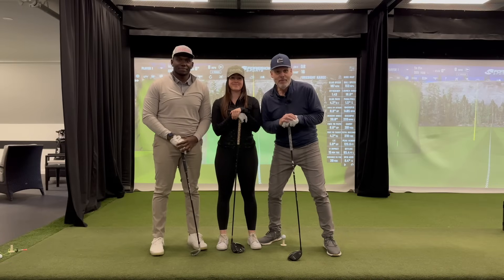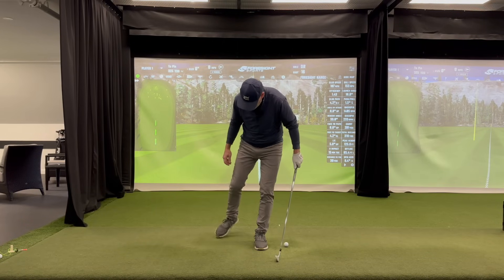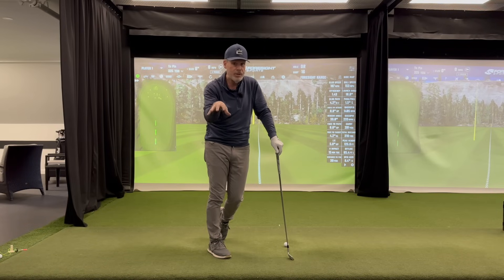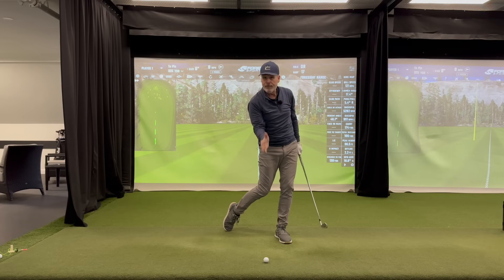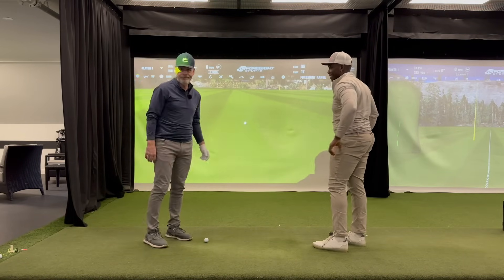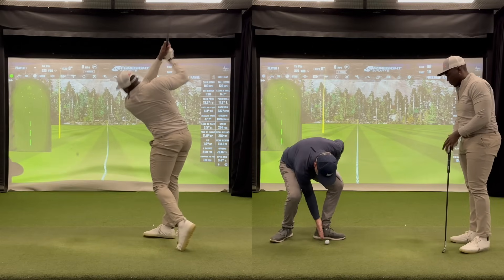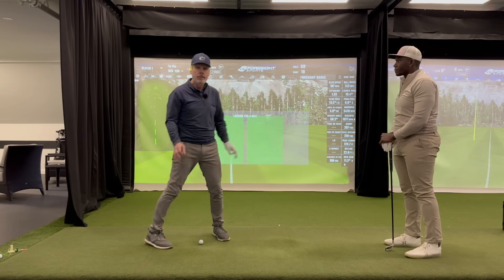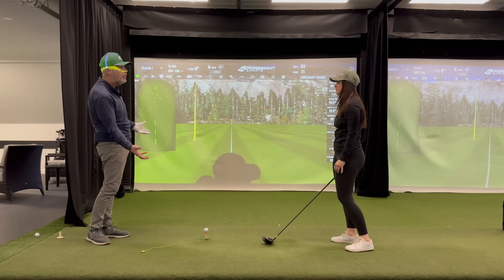Attain ACCURATE SPEED and POWER with this SIMPLE fundamental GOLF DRILL | Wisdom in Golf | Golf WRX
Attain Accurate SPEED and POWER with this super fundamental  GOLF DRILL | Wisdom in Golf | Golf WRX

00:00 Shawn introduces the golf lesson w/ Sav & Mu
00:54 Golf Drill: How to perform the One Leg drill with proper technique for a perfect golf swing
03:10 Shawn demonstrates one leg drill for an RH Perspective for an efficient golf swing
04:56 Mu demonstrates the one-leg drill for an efficient golf swing
07:48 Sav demonstrates the one-leg drill with the driver for an efficient golf swing
11:44 Winner of the One Leg Long Drive Competition